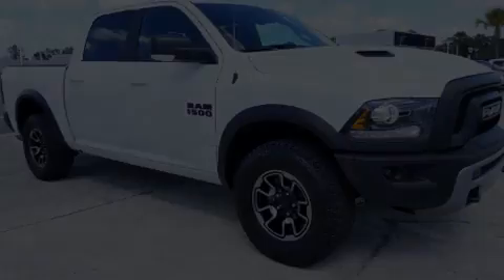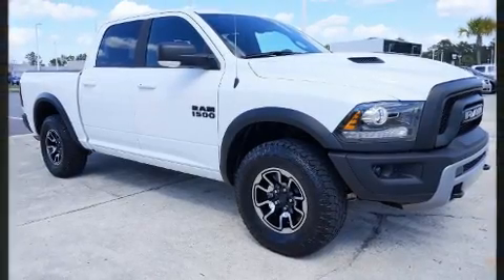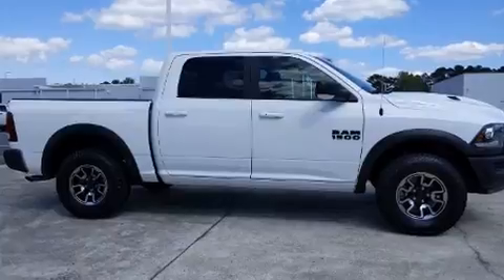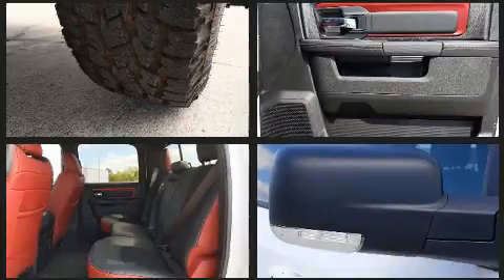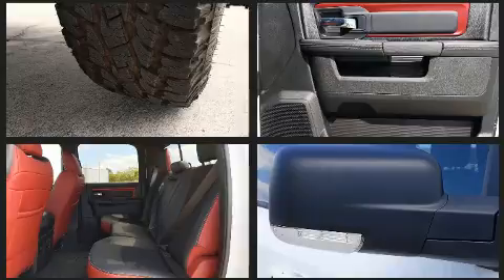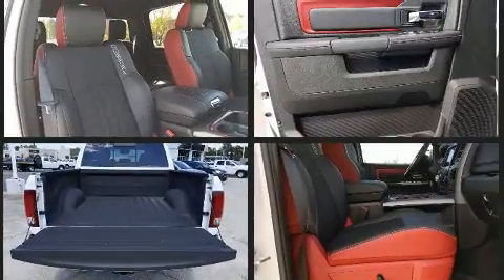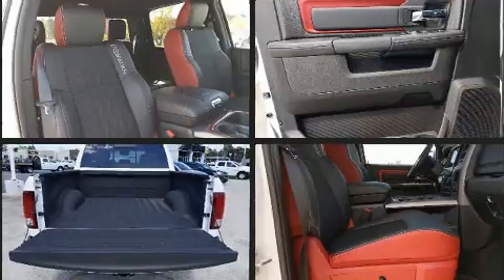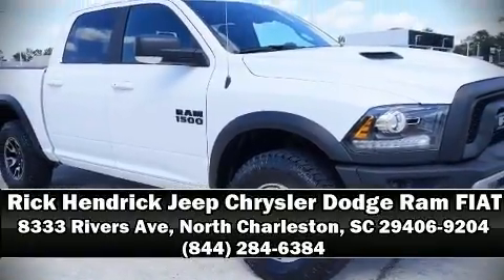2018 Ram 1500 Rebel in North Charleston, SC 29406-9204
Sensibility and practicality define the 2018 Ram 1500 With fewer than a thousand miles on the odometer, you'll be sure to appreciate this model's condition and value. Smooth gearshifts are achieved thanks to the refined 6 cylinder engine, and load leveling rear suspension maintains a comfortable ride. Four wheel drive allows you to go places you've only imagined. It includes power seats, a leather steering wheel, a built-in garage door transmitter, heated seats, heated door mirrors, an overhead console, a trailer hitch, and more. Passenger security is always assured thanks to various safety features, such as: head curtain airbags, front side impact airbags, traction control, brake assist, a panic alarm, an emergency communication system, and 4 wheel disc brakes with ABS. Safety and maximum capability are assured via self leveling rear suspension, which maintains optimal driving geometry. This vehicle has achieved Certified Pre-Owned status, by passing a comprehensive certification process. Our aim is to provide our customers with the best prices and service at all times. Stop by our dealership or give us a call for more information.